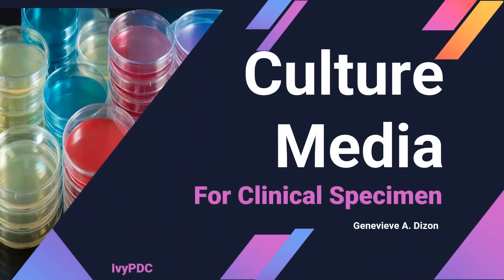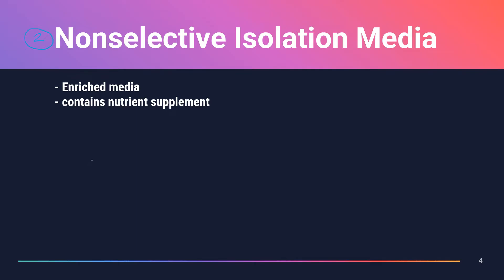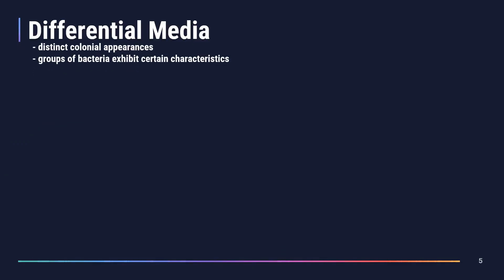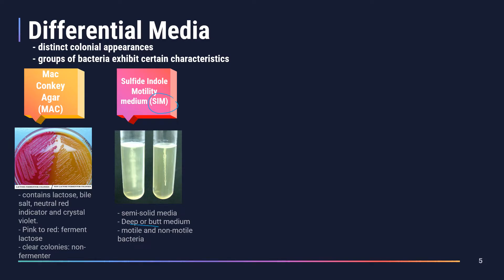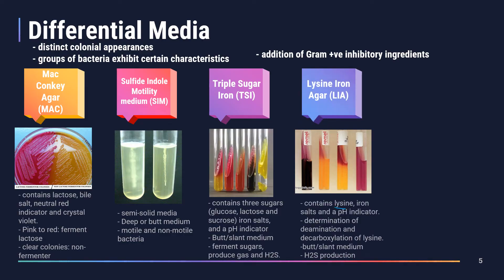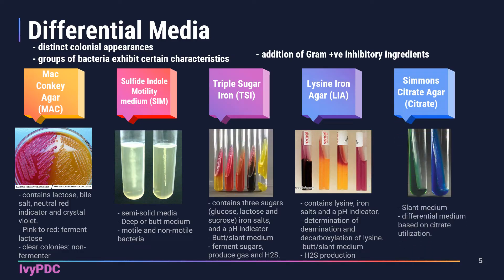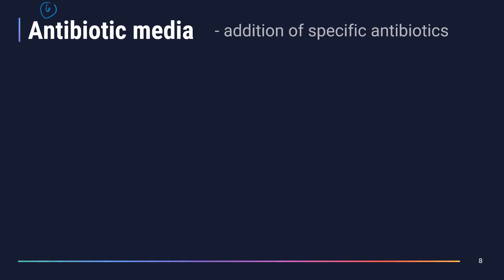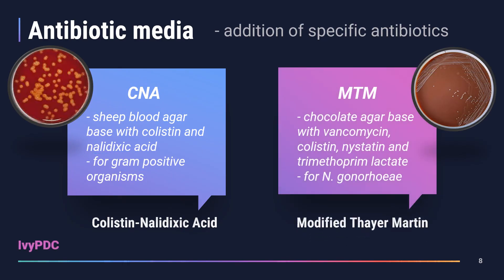Types of Culture Media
Culture media are mediums that provide essential nutrients and minerals to support the growth of microorganisms in the laboratory. They serve several purposes in labs like isolating specific strains of microorganisms, identifying disease-causing pathogens, preparing pure culture of a microbial species, distinguishing bacterial species, and studying their responses to certain antibiotics.
Many types of culture media have been developed by scientists to grow selective or desired microorganisms because organisms have different nutritional requirements based on their habitat or living conditions.
This video will give the different types of culture media according to their function. The different types are General isolation, Non-Selective, Enrichment, Selective, Differential and Antibiotic Media.